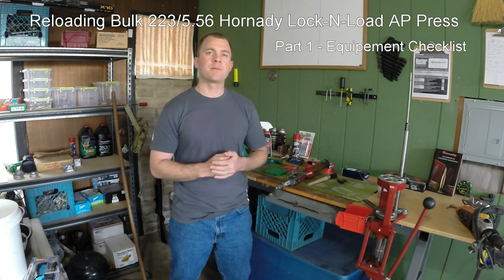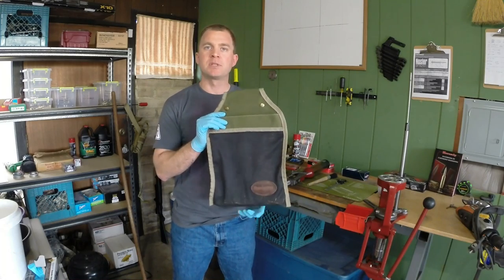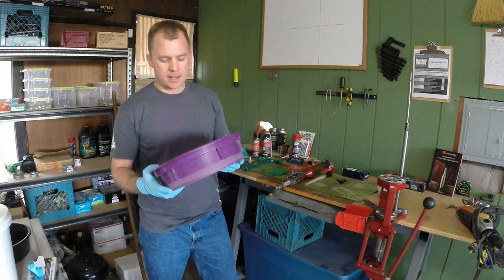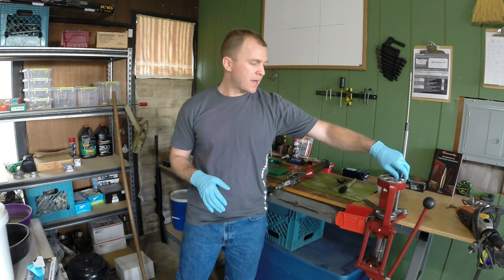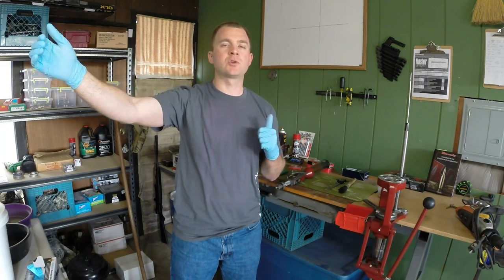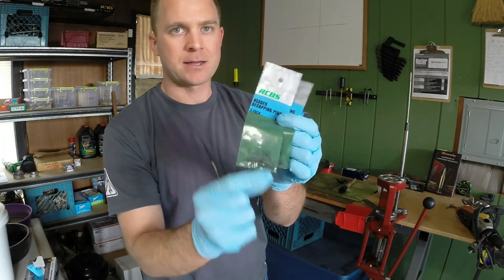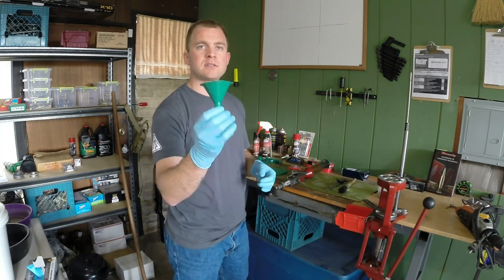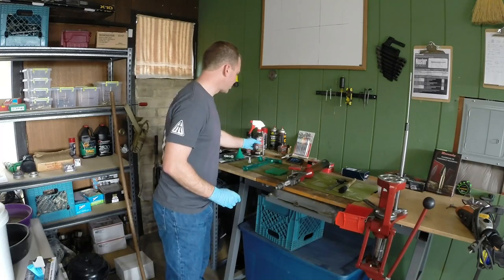Hornady Lock-N-Load AP - Reloading Bulk 223/5.56 Equipment Checklist Part 1 of 2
Part 1 of two reviewing checklist of equipment used for affordable reloading of 223/5.56 on Hornady Lock-N-Load AP press.